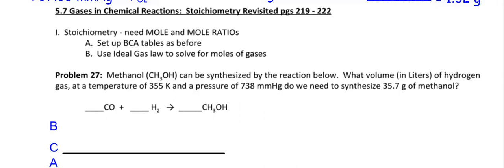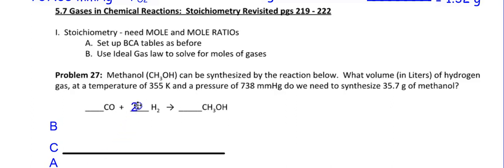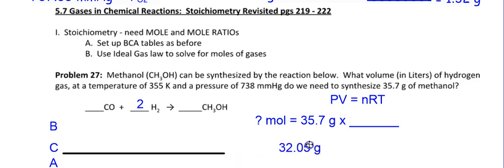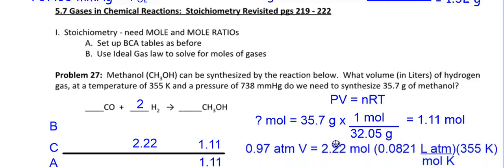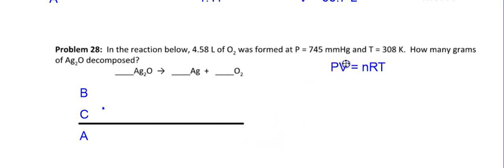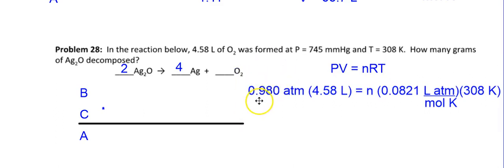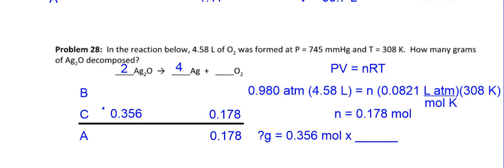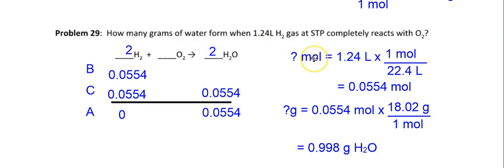Blankwalle 5 7